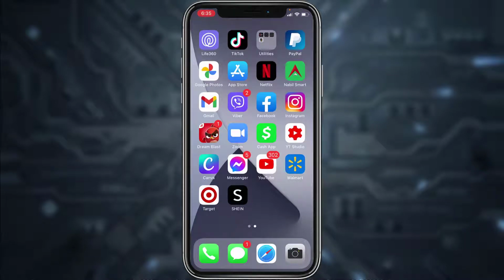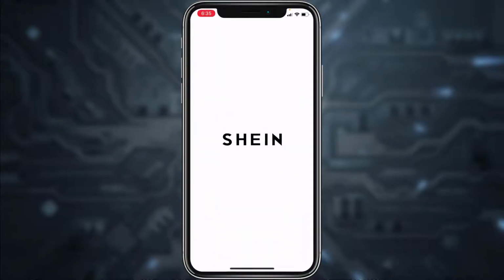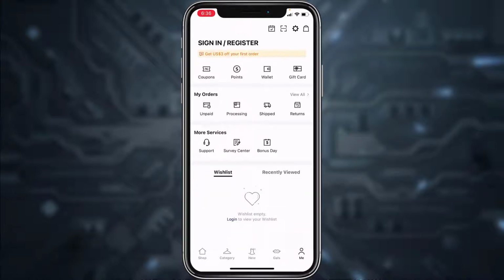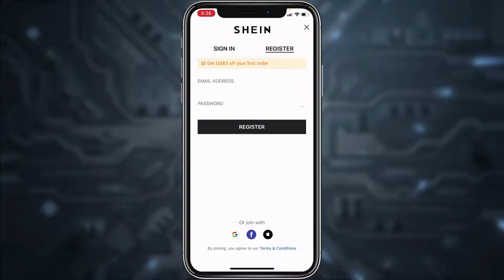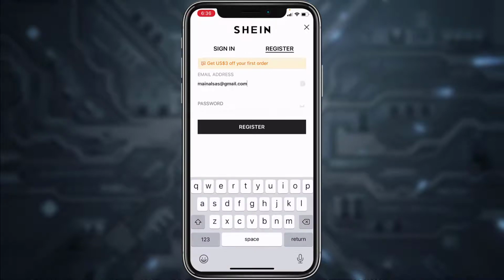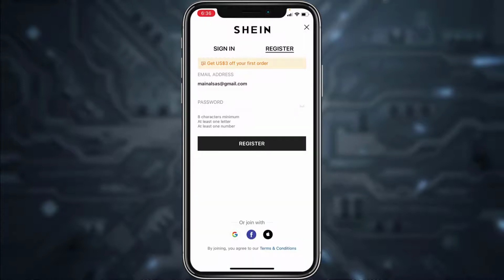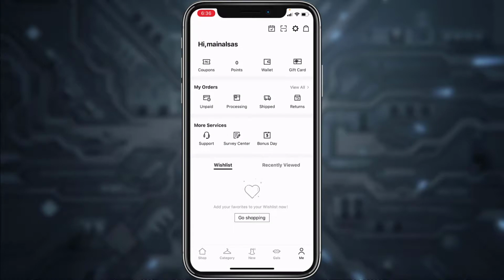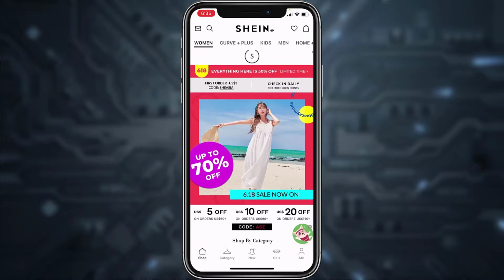Sign Up Shein | Create Shein Shopping Account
In this video tutorial i will guide you in quick easy steps to create a Shein account.